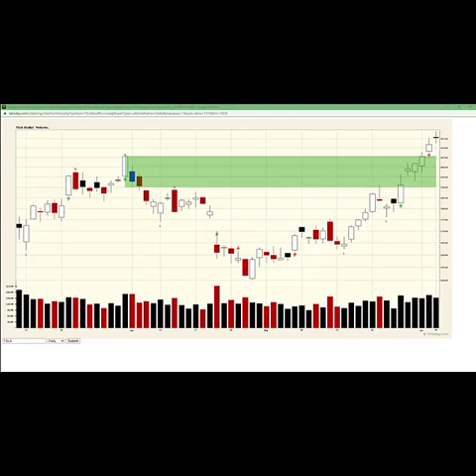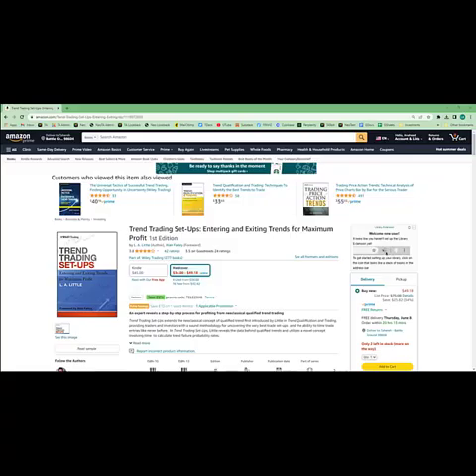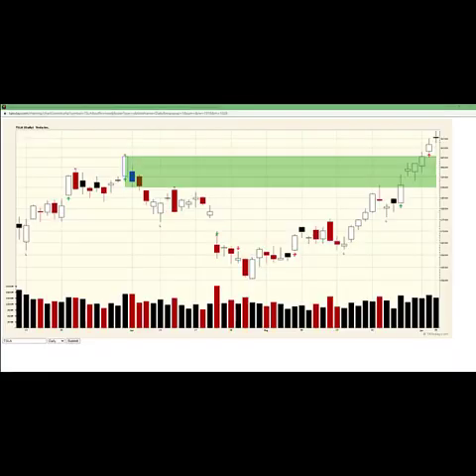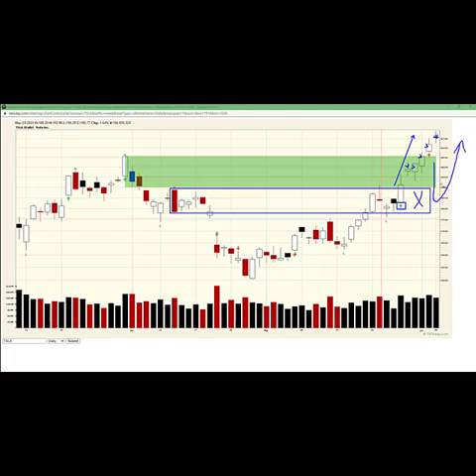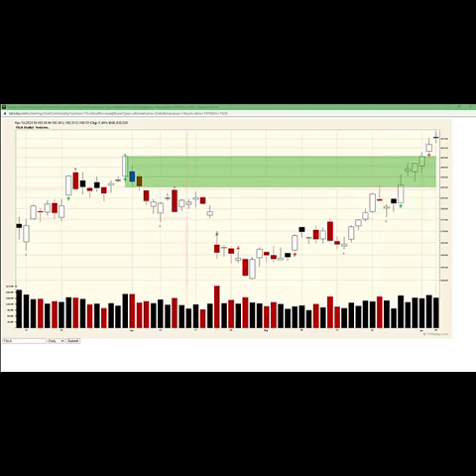Retest And Regenerate - Trend Trading Set-Ups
One of the concepts in the Trend Trading Set-Ups book published by Riley a few years back is the idea of a Retest and Regeneration Sequence.

In this video, we cover the basic concept (both bullish and bearish) of what it is and how it works. You can get a lot more details in the book if you so choose.

L.A. Little's (tatoday.com) is an author and professional trader who creates trading videos that are both educational and actionable; revealing how the neoclassical trading model that he created can make stock trading much simpler and accurate. It's all about trend and timing, then applying the neoclassical concepts directly to stocks, commodities and Forex trading (by proxy).